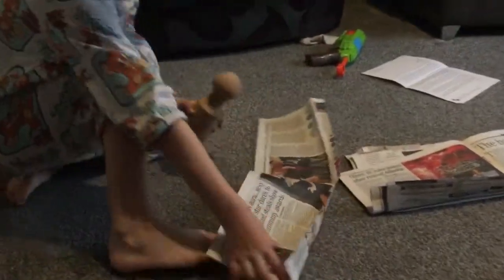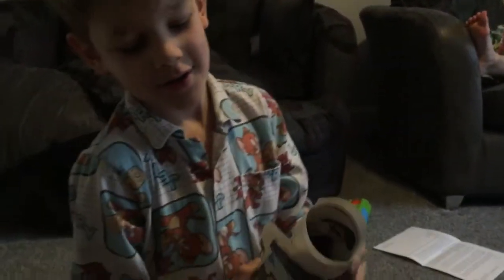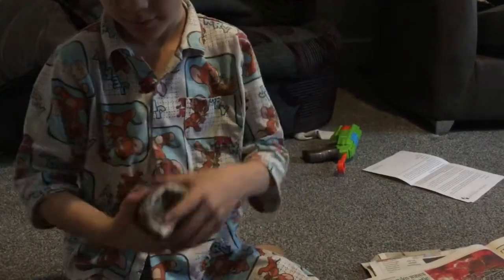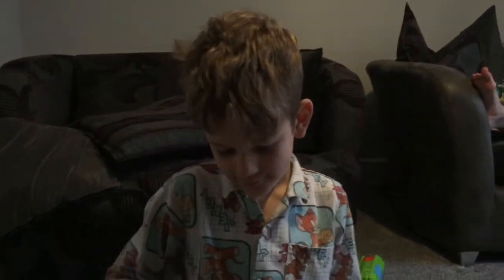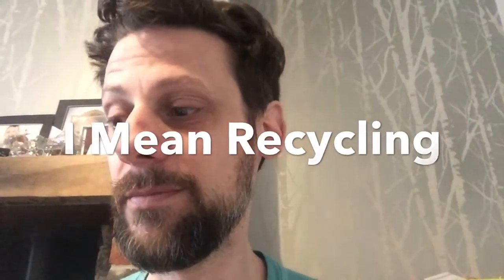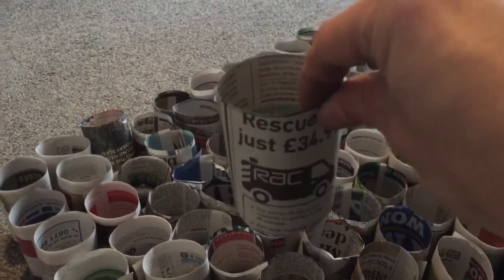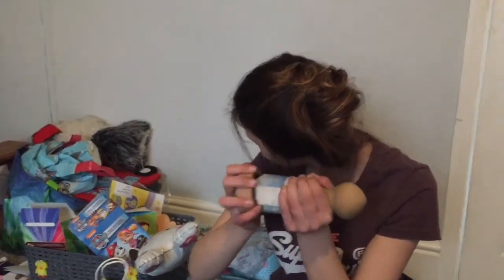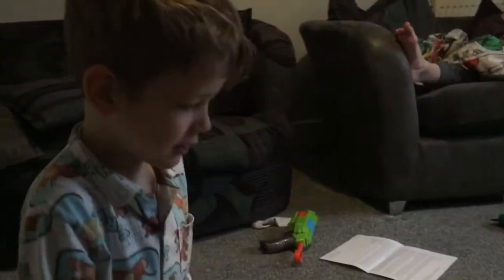Earning Their Keep The Allotment Diaries